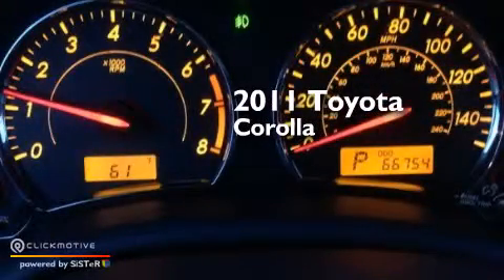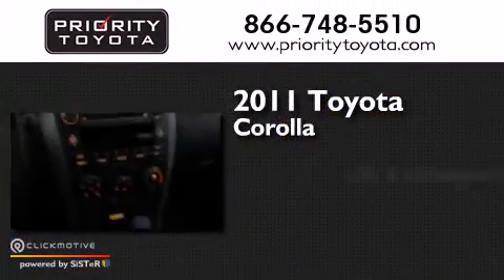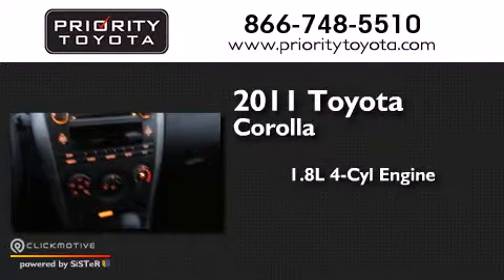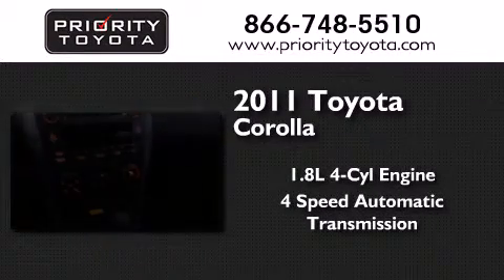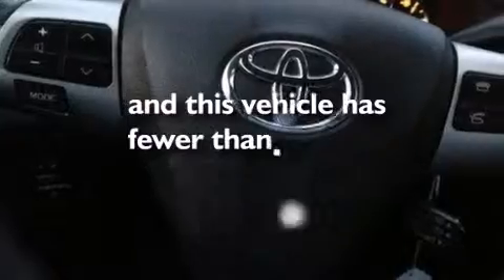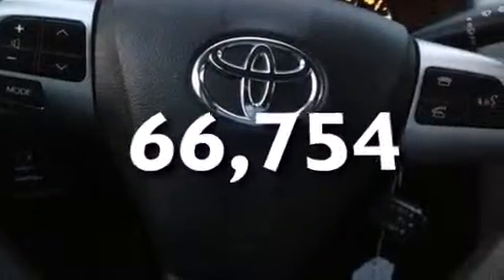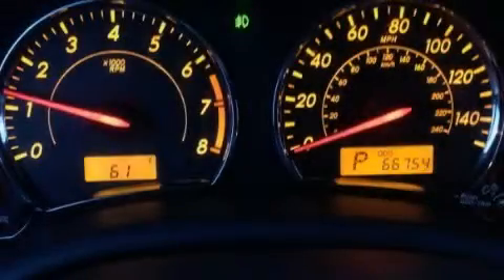2011 Toyota Corolla Colonial Heights VA 23831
We have been honored to serve the Colonial Heights VA area , we promise that your experience at our dealership will exceed your expectations ! Year : 2011 Make : Toyota Model : Corolla Engine : Gas I4 1.8L/110 Trans . : Automatic Exterior : Barcelona Red Metallic Miles : 66,754 Priority Toyota Chester 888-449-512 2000 Walthall Center Drive Colonial Heights , VA 23834